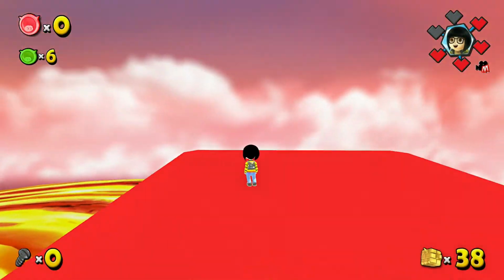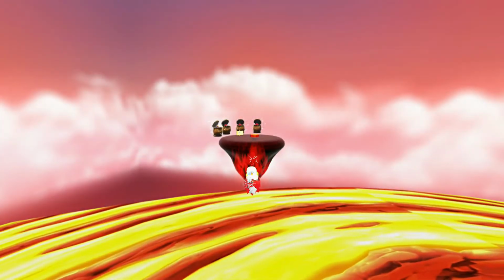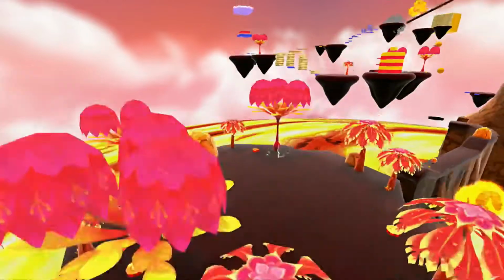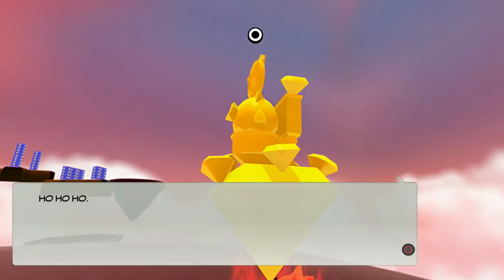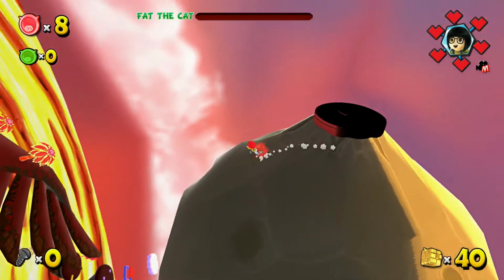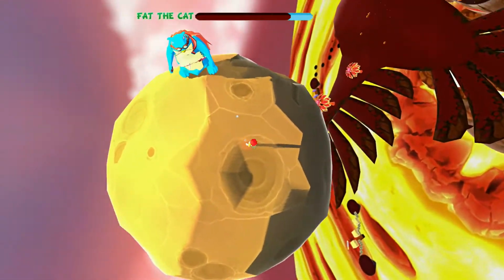Let's Play "FreezeMe" - 9 - Fat the Cat's Finale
Sayonara.